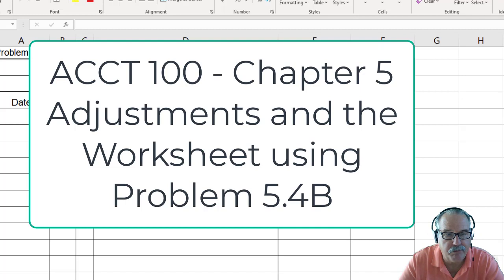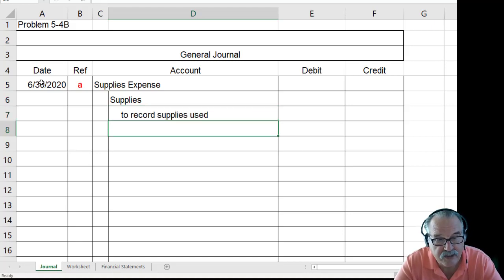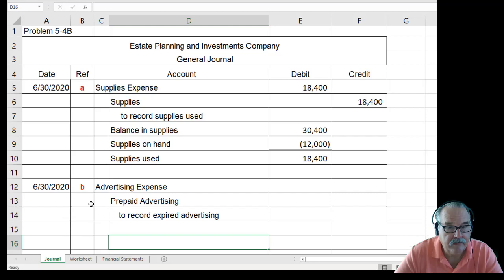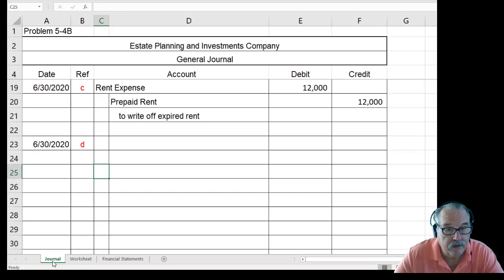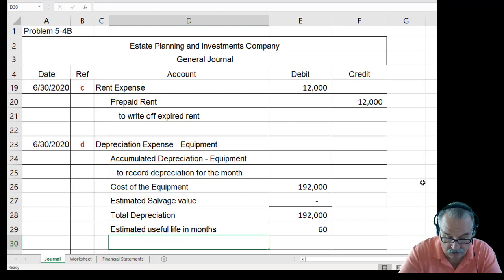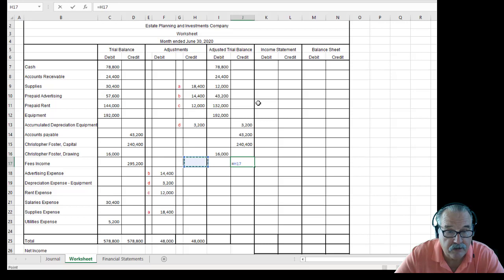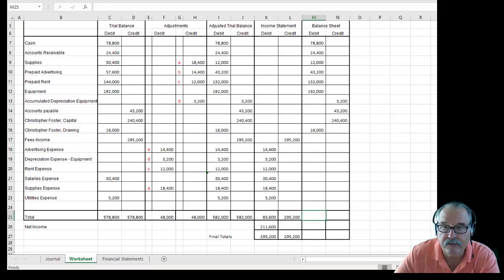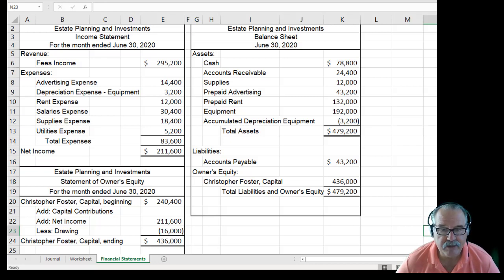ACCT 100 Ch 5 Adjustments and the Worksheet using Problem 5 4B